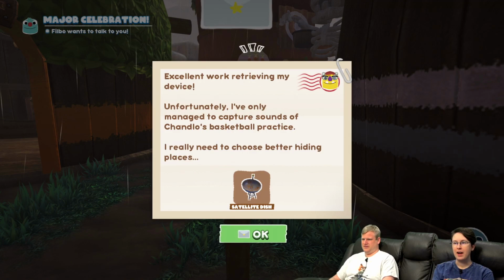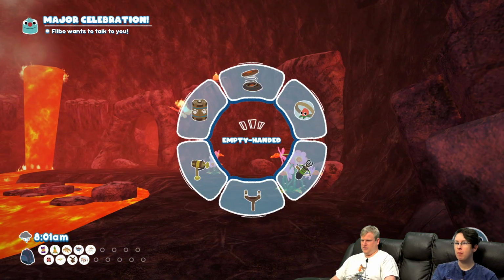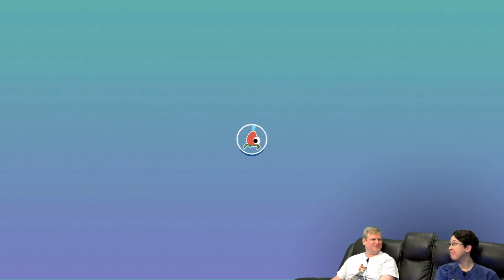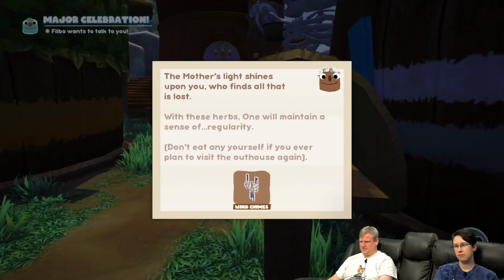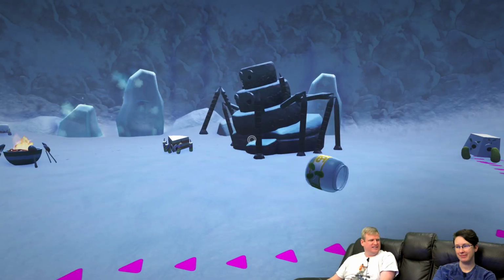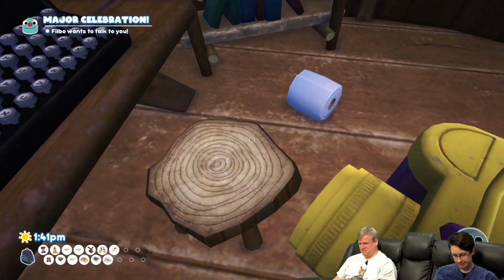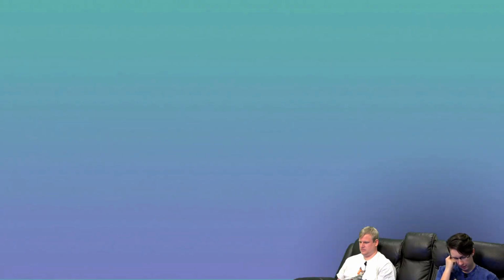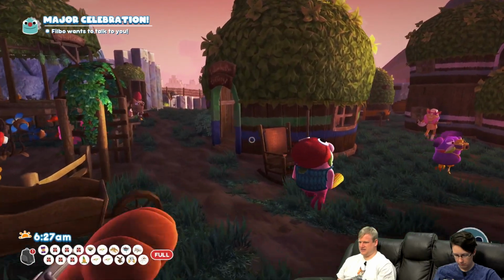Live. Laugh. Hut. ▶︎Bugsnax: Part 49 (Mail Quest END!)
In part 49 of Bugsnax we complete the last of the mail quests we wanted to do, including grabbing a bag of stuff for Floofty, turn Wiggle into cheese, and put an Aggroll box on a Pinkle! And after once last time of decorating our house in Snaxburg, we say goodbye...

RPD plays Bugsnax!